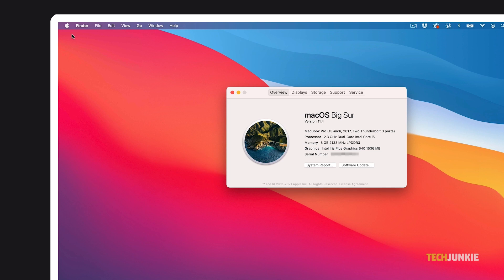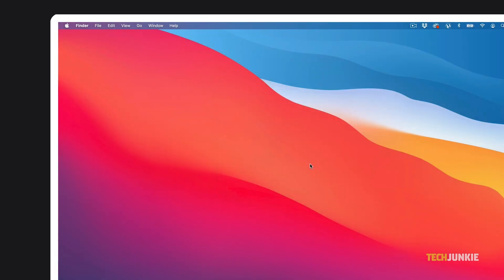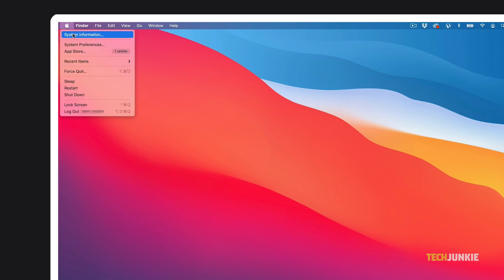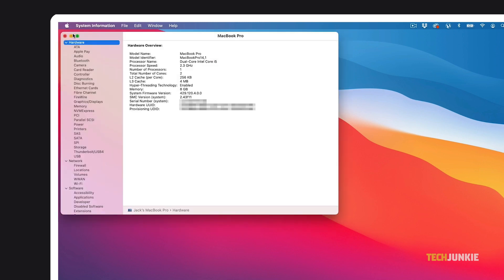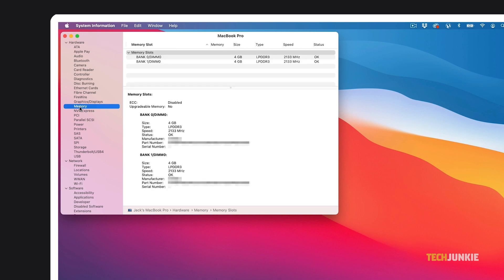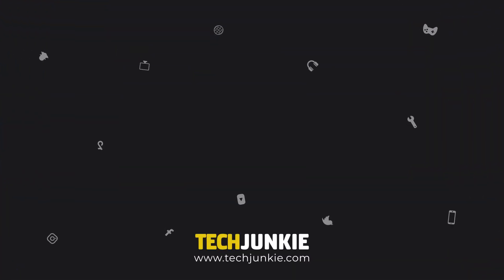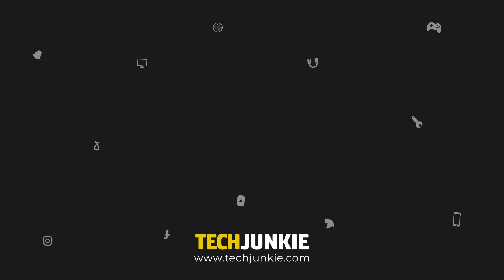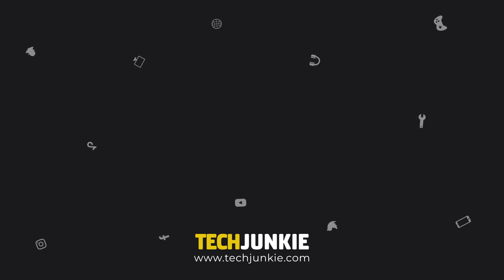How to Check RAM Information (Speed, Type, Size) in MacOS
Before attempting to upgrade your RAM or buy a new computer, it’s best to check out what you currently have. If you’re running the latest version of MacOS and want to look into your currently installed RAM before upgrading, it just takes a few clicks to get to what you need.Here’s how you can find it!

Music: Growth, Not Stagnation - Artificial.Music & Gator Tots [A.L Release]